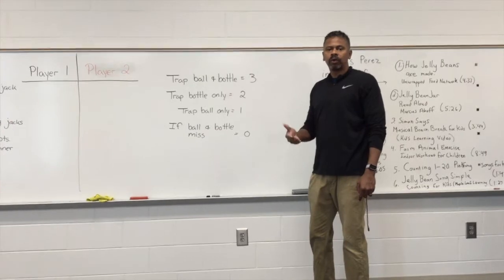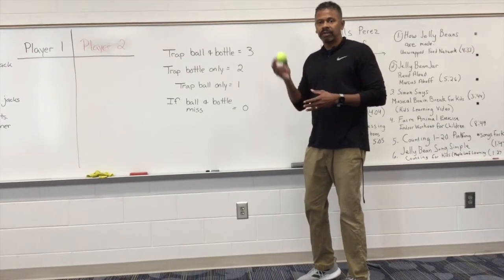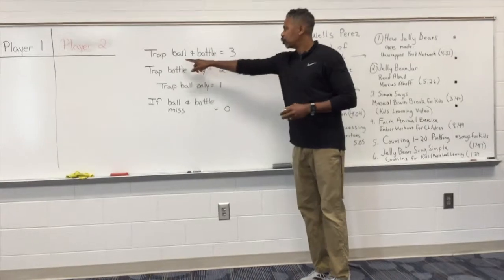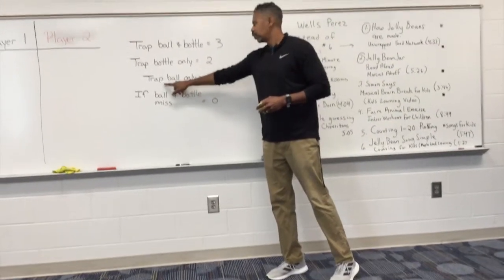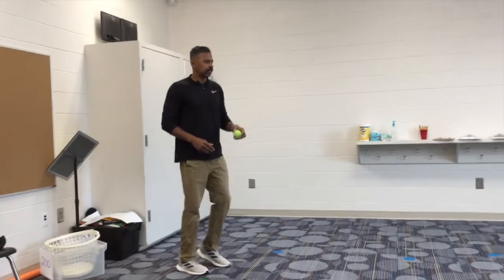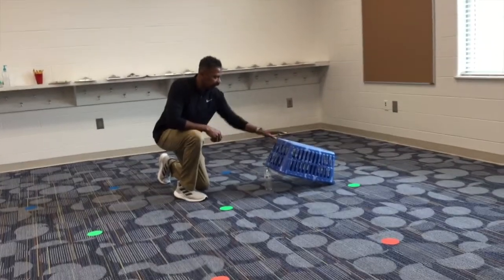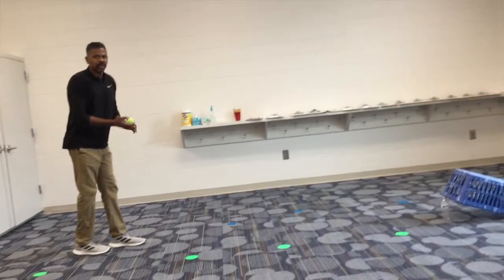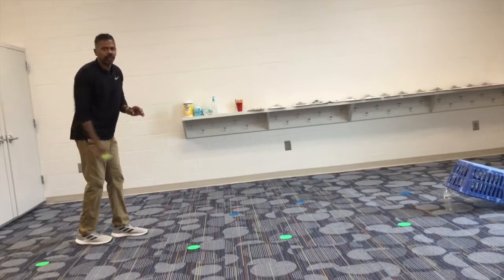Water Bottle Trap